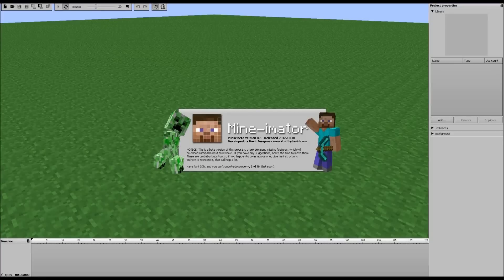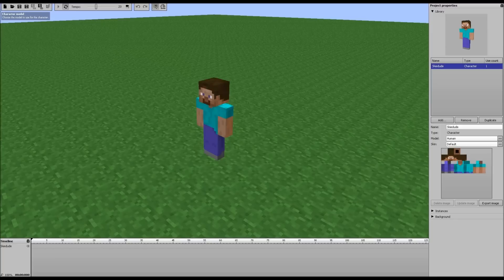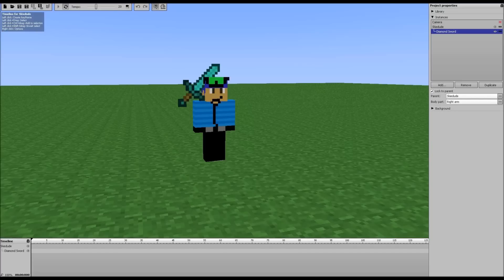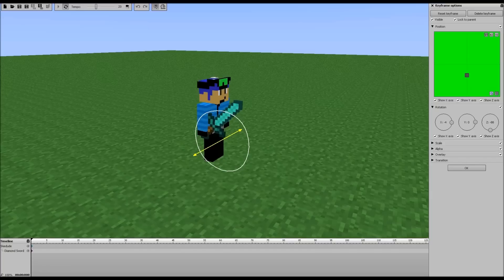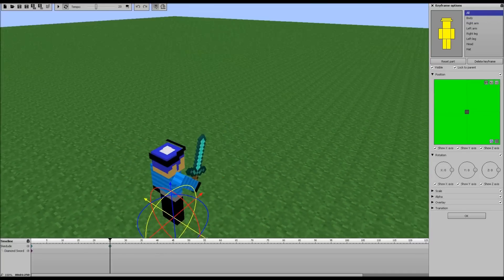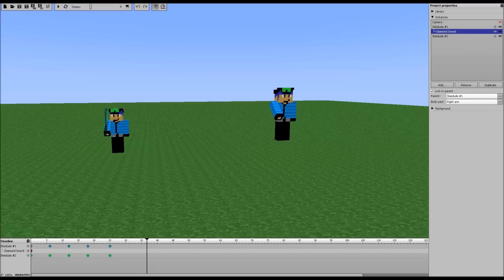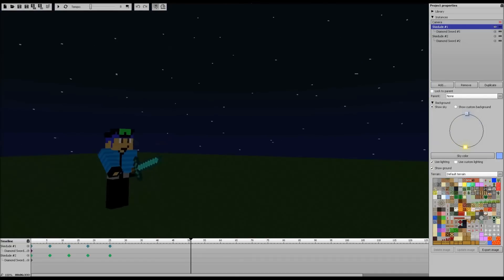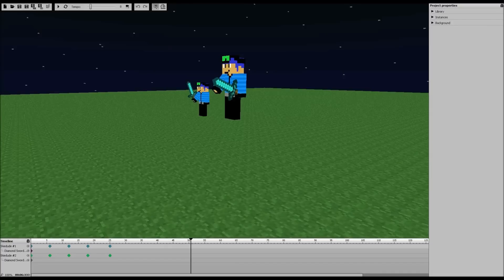Mine-imator Tutorial! - Ep 1 - New Features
Back again with a new Mine-imator Tutorial Series for Mine-Imator Beta 0.5! Here is a video looking over the new features! More in depth vids to come - please request anything you are struggling with!